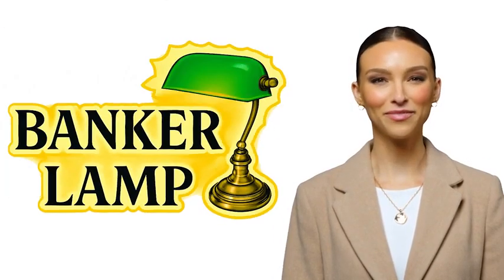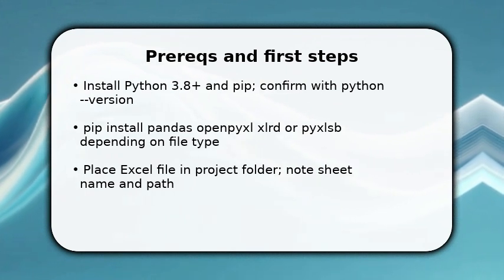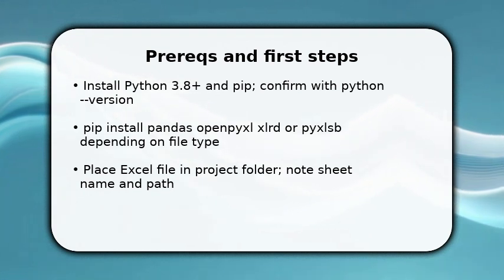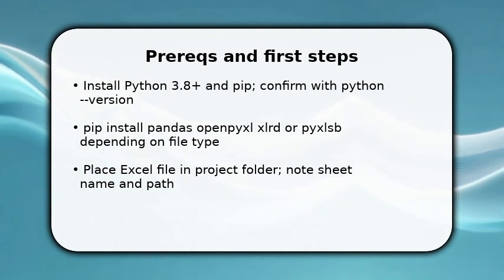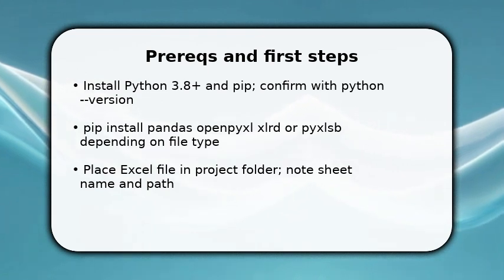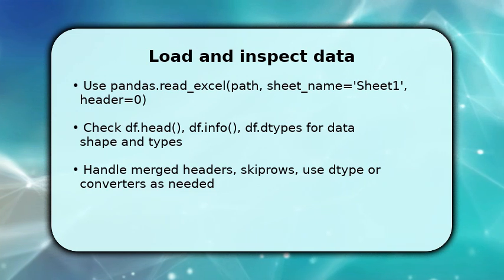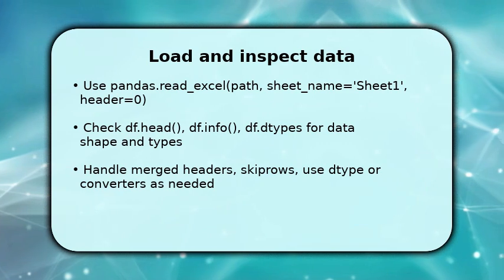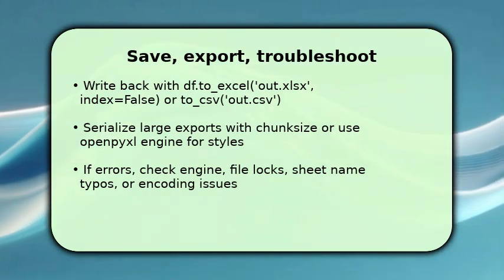How to Connect Excel File with Python - Full Guide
How to Connect Excel File with Python - Full Guide | 🔒 Surfshark VPN Deal — Stay private and secure. $1.99/mo + 3 Months Free ▸

Dive into the comprehensive guide on connecting Excel files to Python, essential for data analysis. Learn step-by extricate techniques and libraries like pandas that streamline this process.

connect excel file with python, data analysis in python,